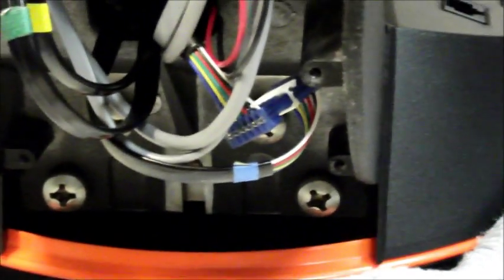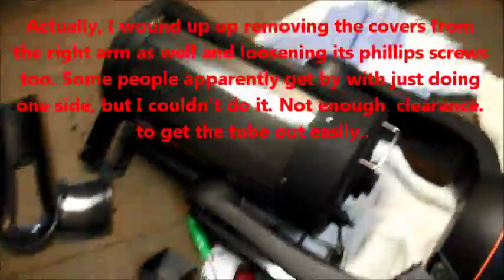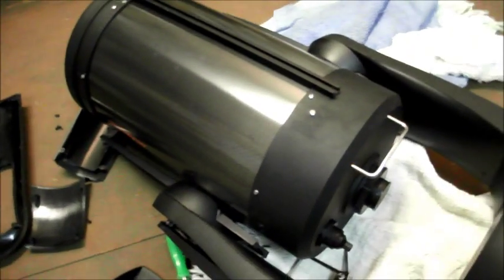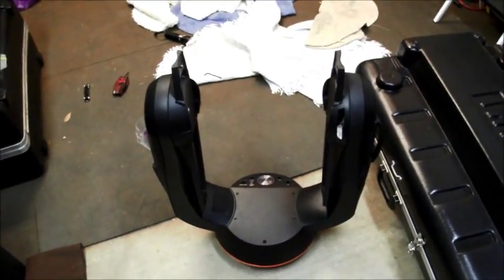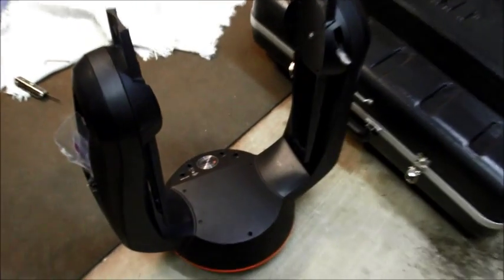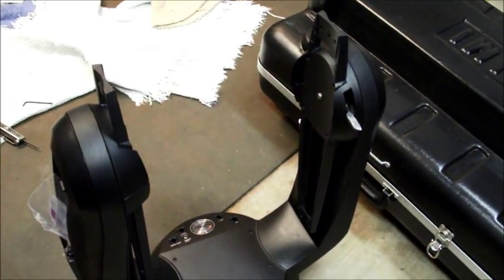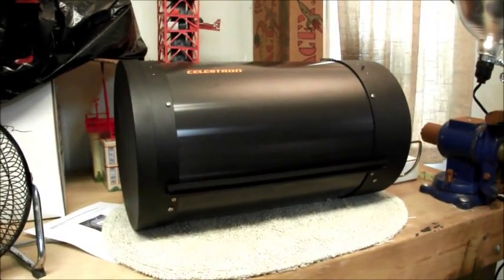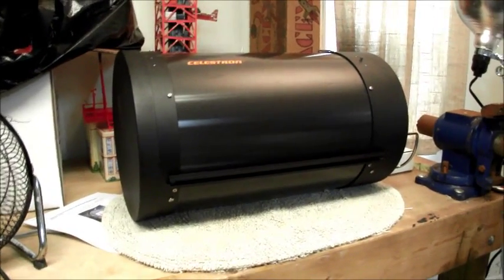uncle rod deforks a nexstar 11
Removing a 2002 Celestron NexStar 11 GPS from its fork mount...